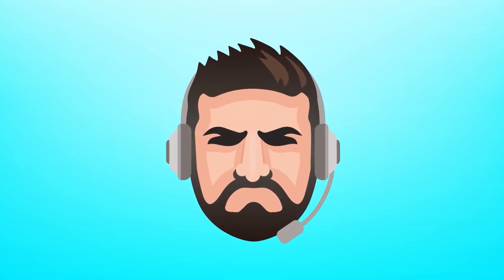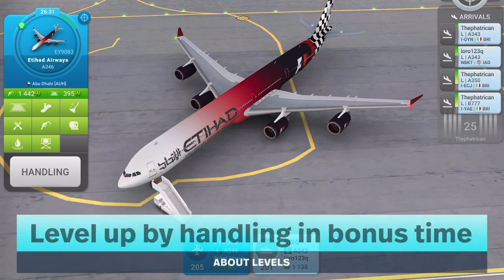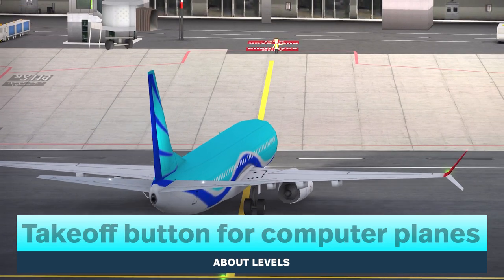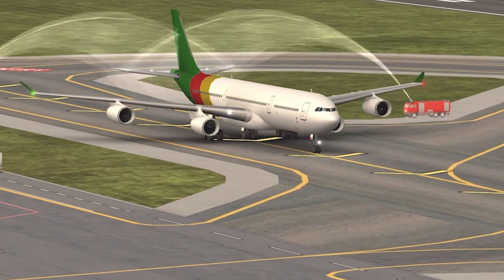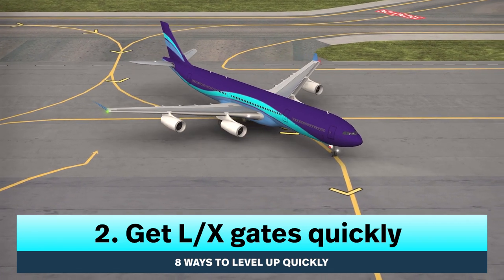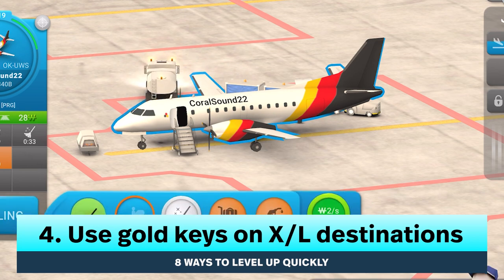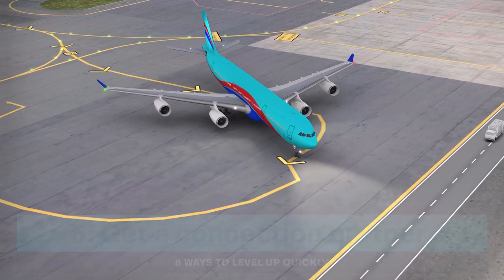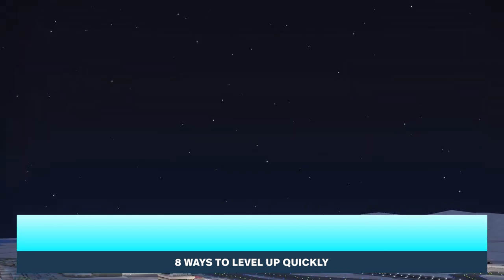8 Ways to Quickly Level Up in World of Airports - Get Silver Planes Faster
This video will go over how to level in World of Airports, what will give you more points and lose points, and 8 tips to gain levels faster while playing World of Airports.

Directory:
0:00 Introduction
0:26 About Levels
2:07 Best ways to level up
4:27 Closing Statements